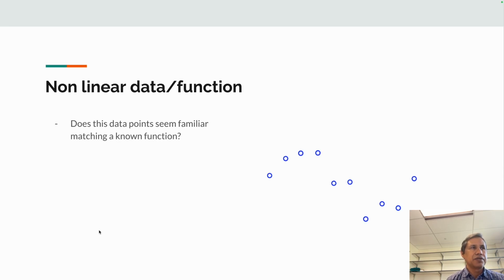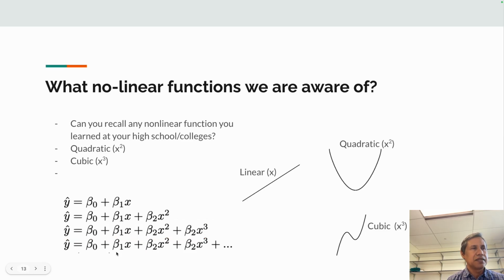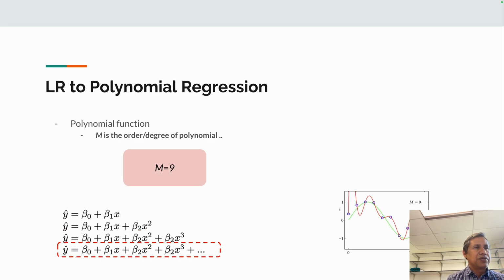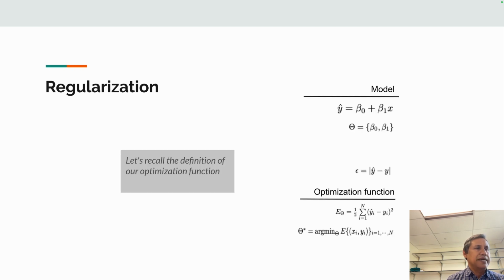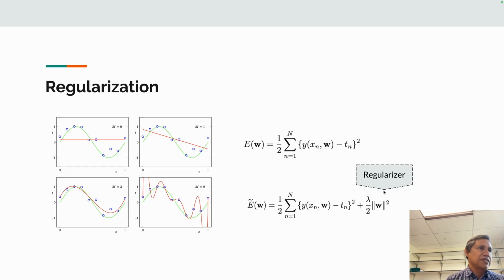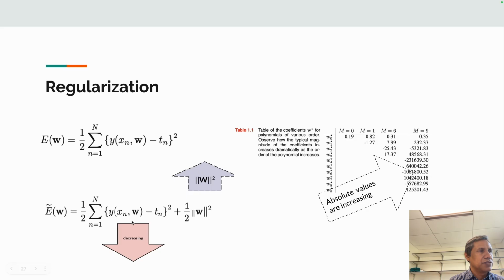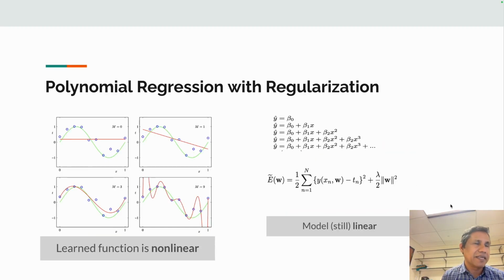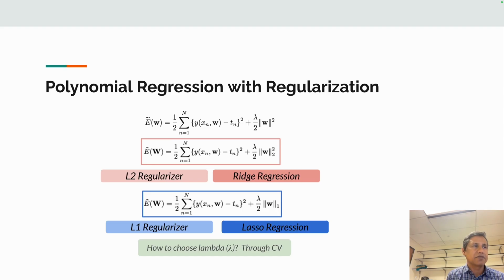Polynomial Regression and Regularizer (part 1) | Machine Learning Explained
In this video, we dive into Polynomial Regression, a powerful extension of linear regression that models complex, non-linear relationships by introducing polynomial terms into the feature set.

We’ll explore:

What polynomial regression is and when to use it

How it helps capture non-linear patterns in data

Why higher-degree polynomials can lead to overfitting

How regularization techniques like L1 (Lasso) and L2 (Ridge) help prevent overfitting by penalizing model complexity

Regularizers are crucial in machine learning to balance the model’s ability to fit training data while maintaining generalization to unseen data. We’ll explain how:

L1 regularization (Lasso) encourages sparsity by driving some coefficients to zero

L2 regularization (Ridge) shrinks all coefficients evenly, preventing any from dominating

You’ll also see:

The loss functions used in regularized polynomial regression

Intuitive visualizations of underfitting, overfitting, and the effect of regularization

Whether you're a beginner learning the fundamentals or someone looking to strengthen your understanding of model tuning, this video will give you a solid grasp of polynomial regression and how regularization improves performance.